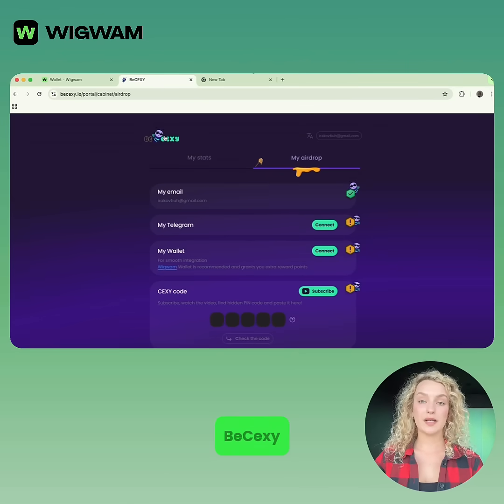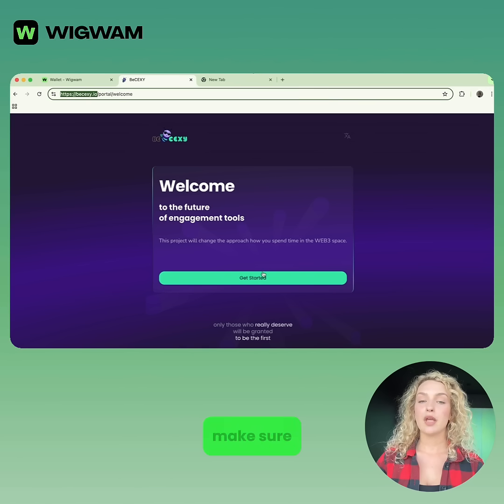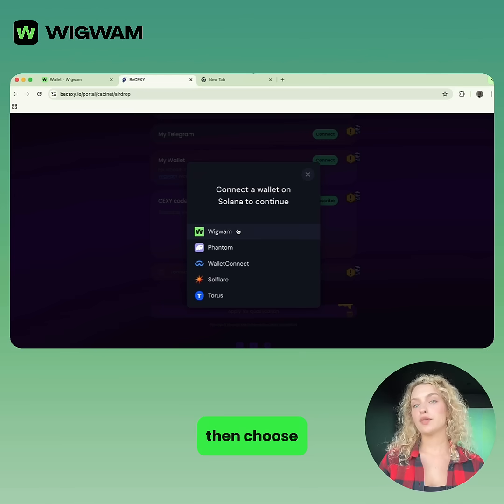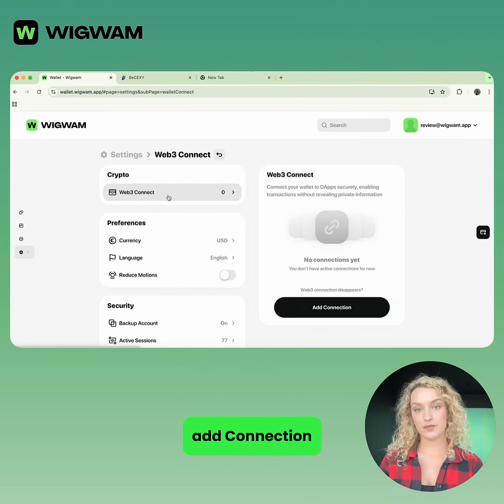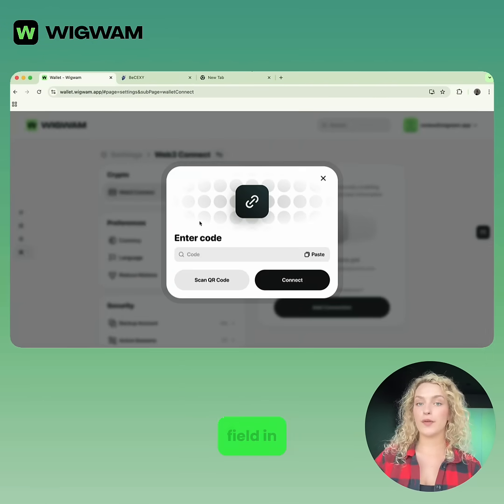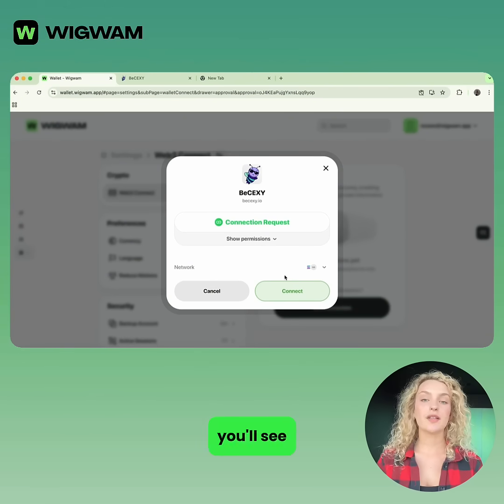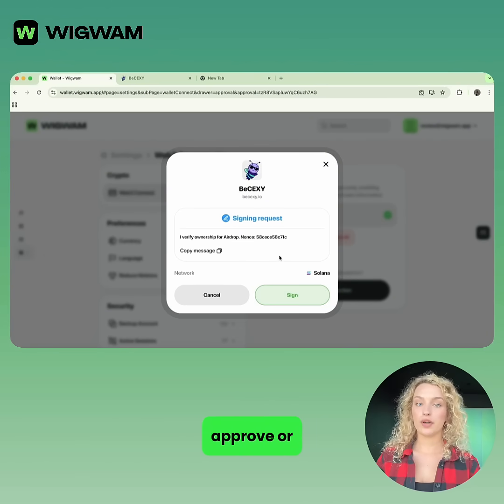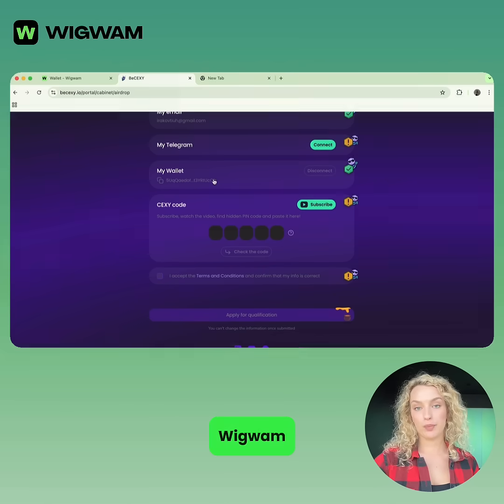How to connect Wigwam Web App to the BeCexy portal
Check this video to learn how to connect the Wigwam Web App to the BeCexy portal. To use the Wigwam Web App, visit: wallet.wigwam.app